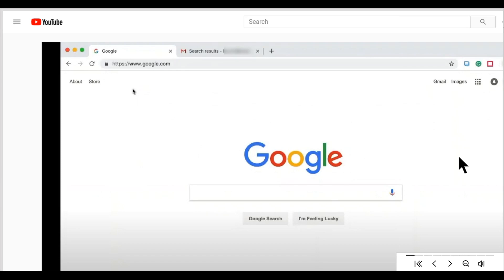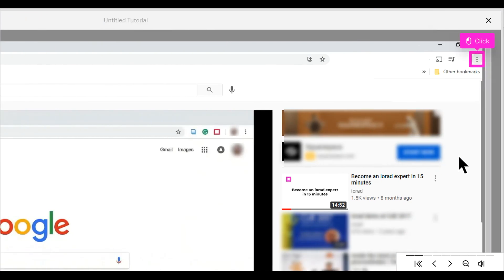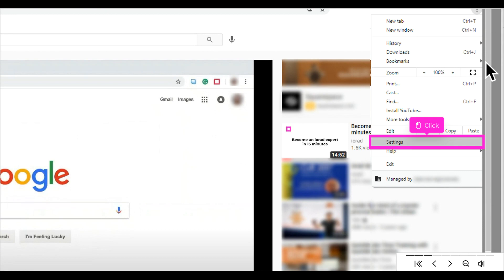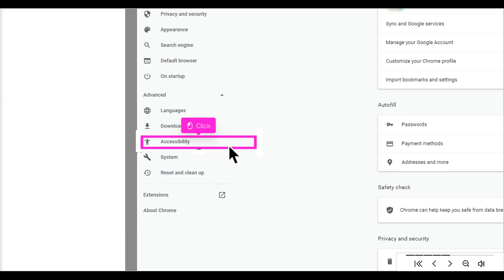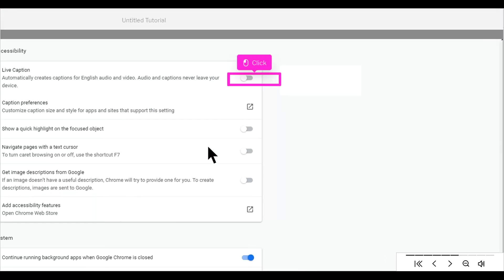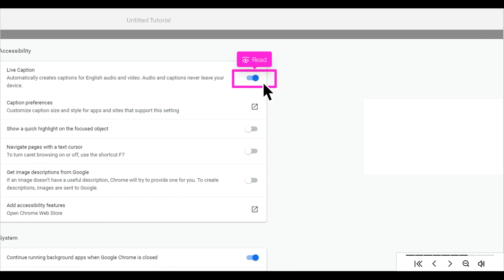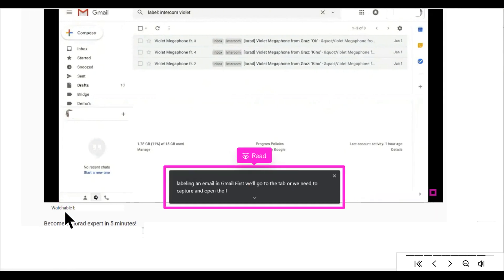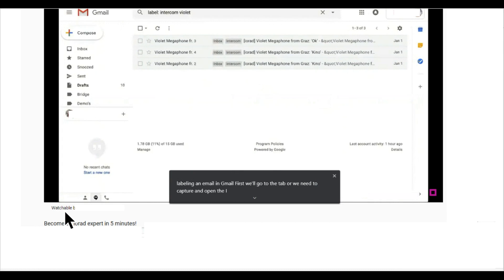Chrome - How to turn on Closed Captions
It's quick and easy to turn on Closed Captions on a desktop computer. This is a great Accessibility tool and works with any desktop application with audio while signed into your Google account.

Grab the iorad extension to check out our growing library of Google App Tutorials in the iorad extension!